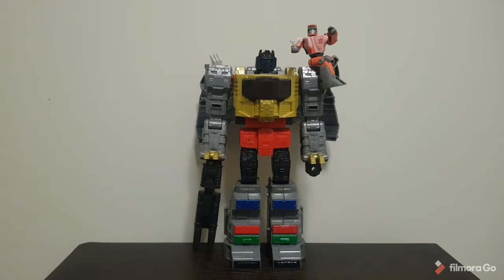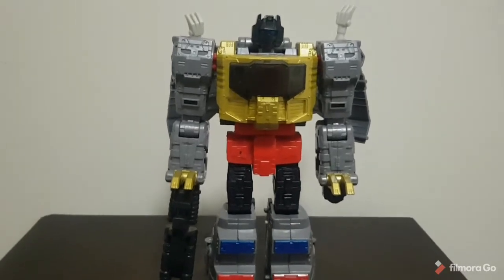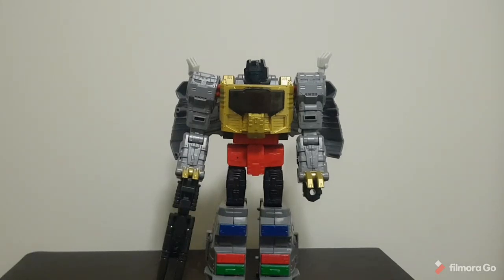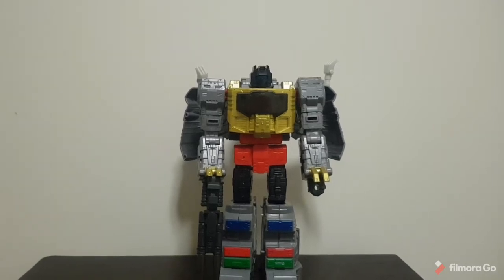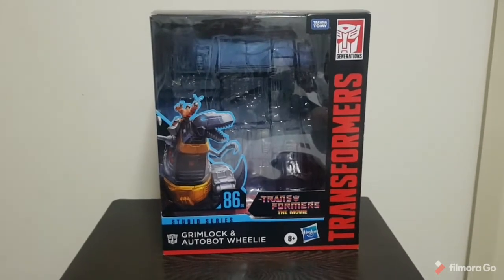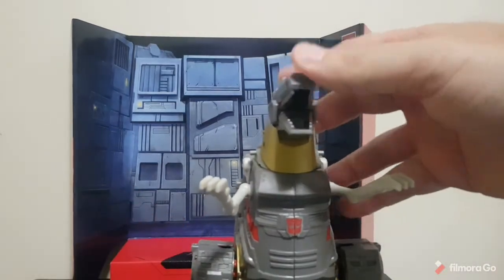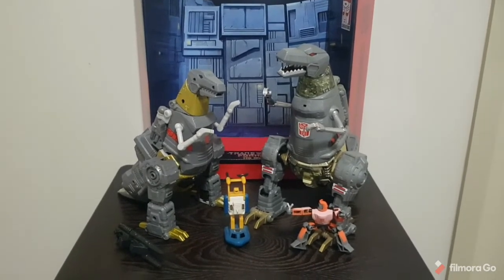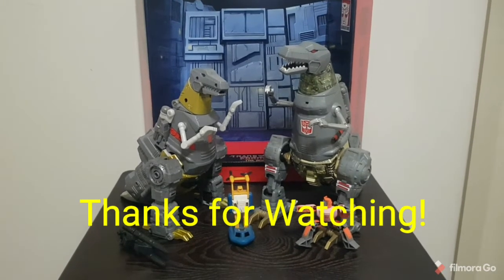Grimlock and Wheelie Transformers Studio series 86 Action Figures Hasbro Quick Look Review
Here is a Quick Look Review of the Transformers Studio series 86 Leader class Grimlock and Wheelie from Hasbro.

Picked up from Myers for $90 Aud.

A fantastic figure in my opinion and well worth grabbing to add to your collection.

Filmed on my Samsung Galaxy 8 and edited on FilmoraGo.

Hope you enjoyed the video and it helped make your decision whether to buy him or not.